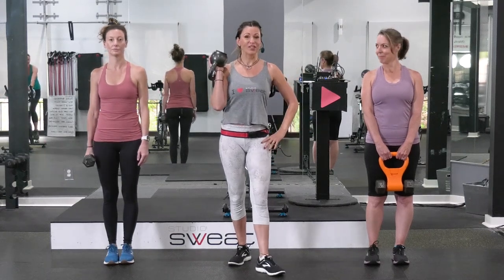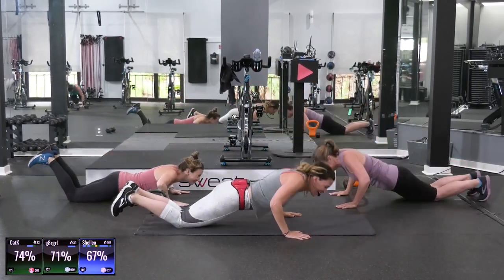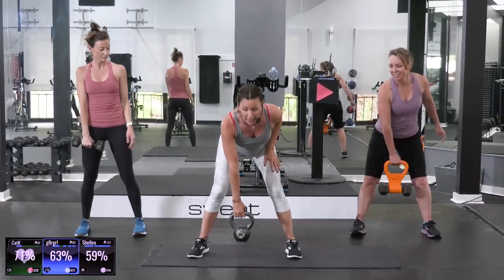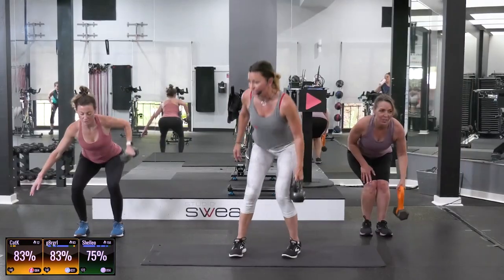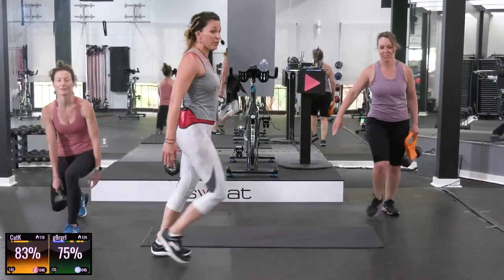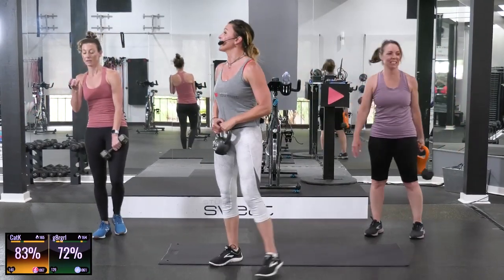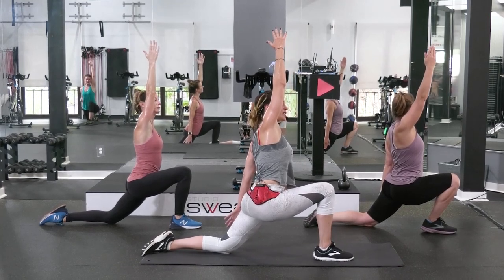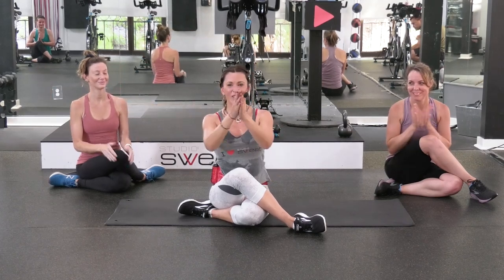30 Min Full-Body Strength Training Workout | Dumbbell or Kettlebell Workout (All Levels NO REPEAT)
Sculpt your entire body with this No Repeat Kettlebell or Dumbbell Workout! Grab your bell and follow along through 20+ total body-sculpting exercises for just 1-minute each. Let’s ring that bell and tone that body!

If you loved this class, access more workouts FREE for 7 Days! or join our $4.99/month YouTube SWEAT Junkie membership to get 40+ bonus SSoD full-length fitness classes.

Welcome to StudioSweat onDemand! No models, no B.S., just REAL workouts with REAL PEOPLE getting REAL RESULTS.

We hope you enjoy our free workout videos including spin indoor cycling classes, HIIT, Strength, Kettlebell, Pilates, Yoga, TRX, Bootcamp and more. We're also adding more variety of workout lengths and classes for different levels! :D

READY TO TAKE IT TO THE NEXT LEVEL?
JOIN the SSoD ALL-ACCESS Community:
Access our ENTIRE ad-free video library of 1000+ fat-torching workouts that you can stream on mobile apps, TV apps, or browsers AND we release *fresh* new workouts every few days!

OR use code “SWEAT5YT” to get your $5 All Access Pass Intro Month

ABOUT Studio SWEAT onDemand:
Studio SWEAT onDemand is an online app and platform that provides full hour and express specialty Spin®, TRX® and other amazing Total Body workouts, available to stream and download at your convenience. New workouts and spin workout classes with fresh tunes are released all the time!